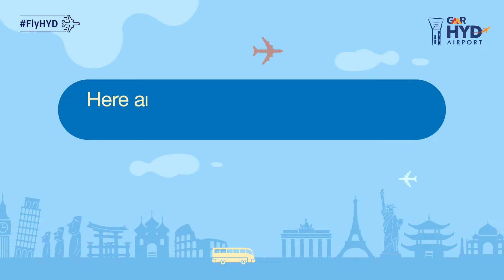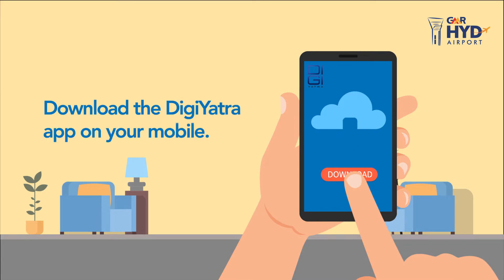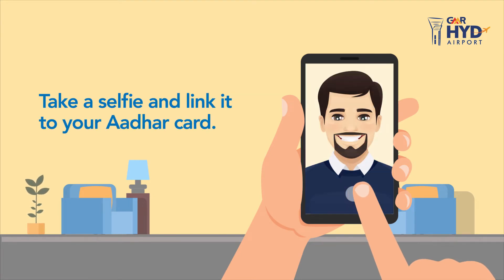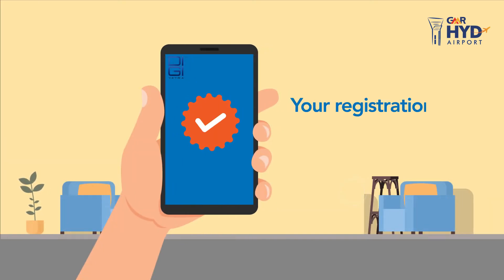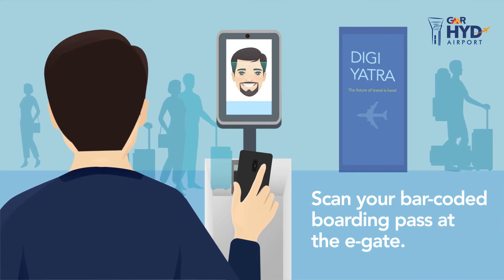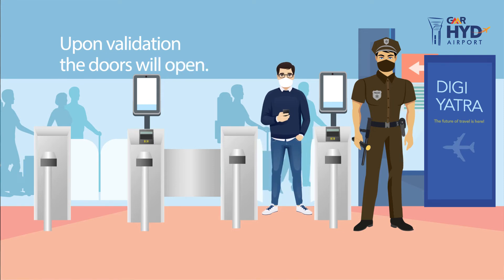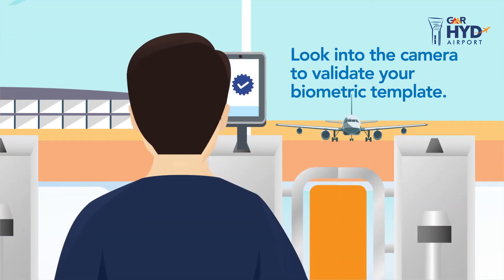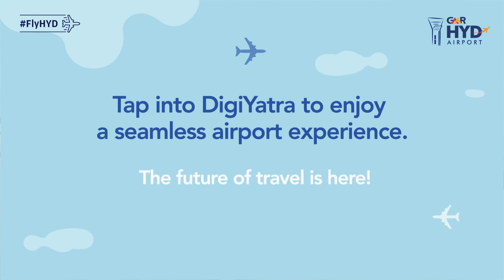How to use DigiYatra at HYDAirport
Tap into DigiYatra to enjoy a seamless, paperless travel at HYDAirport. Watch this instructional video to understand how to use this innovative app, and minimise identity checks with facial recognition cameras.